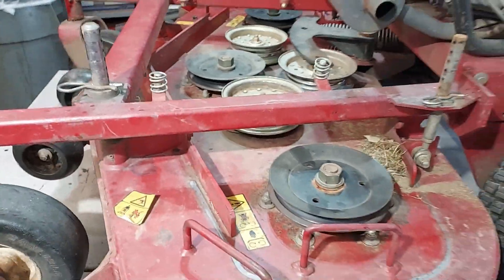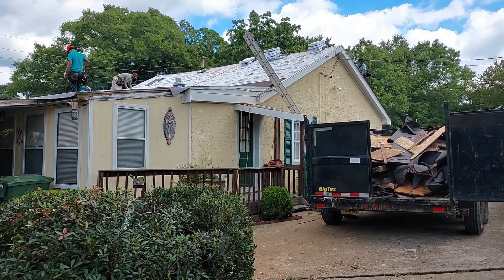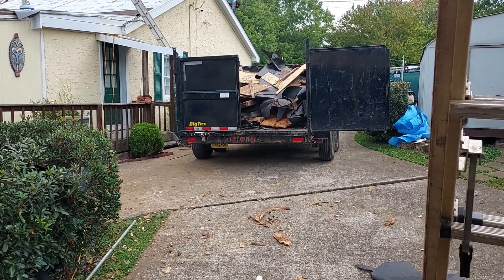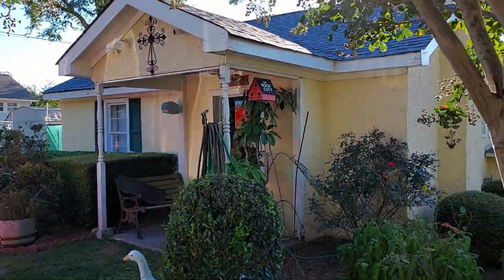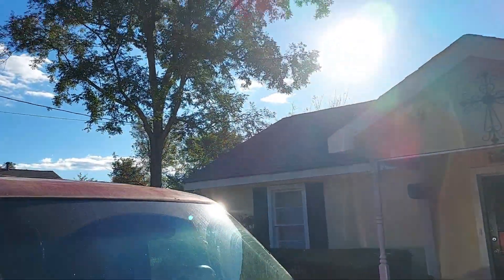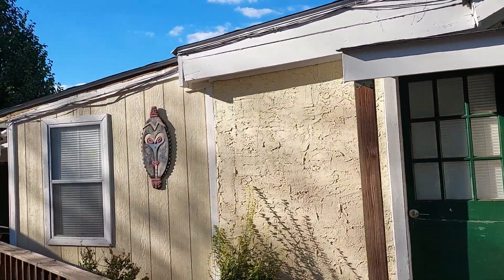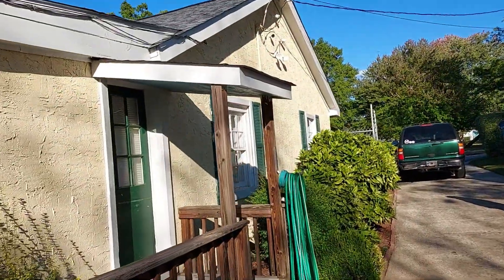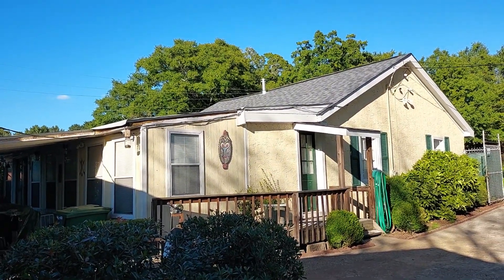Doby Finally Spent Some MONEY! I'm not as tightwaded as Shane says! NEW ROOF!